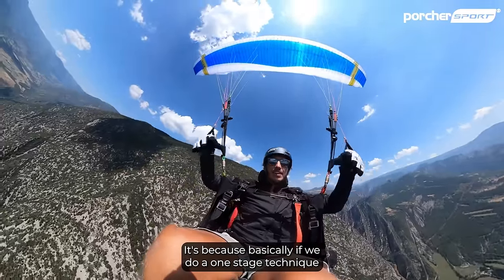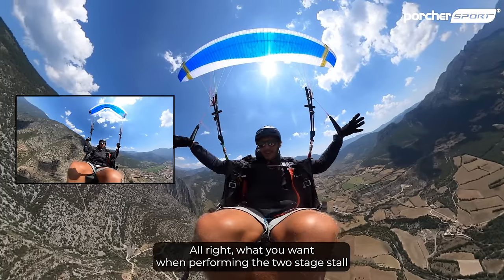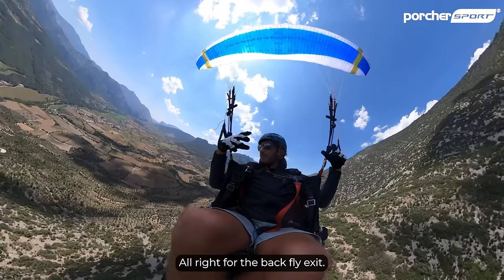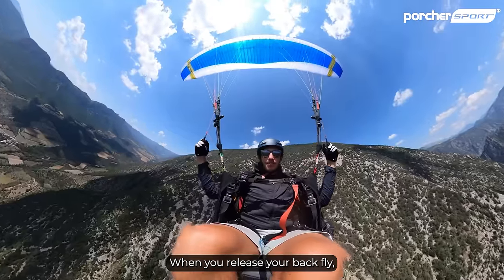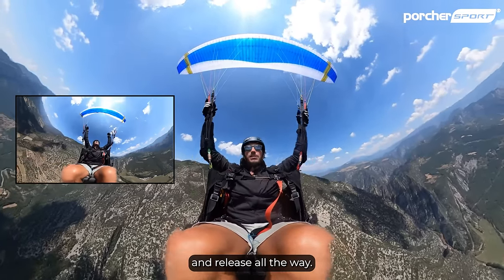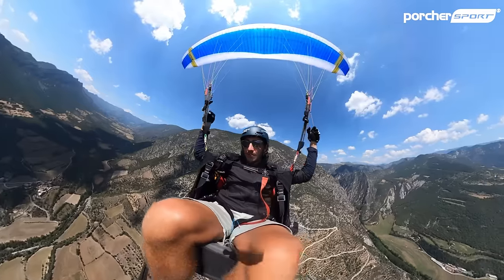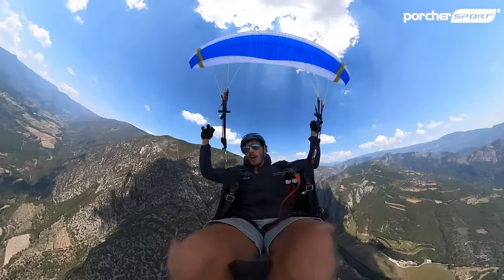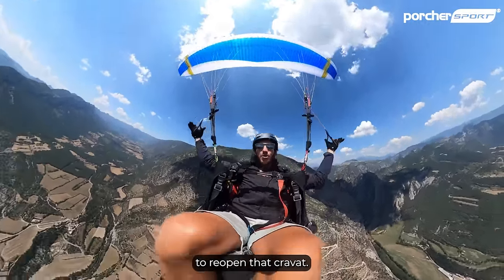HOW TO DO A FULL STALL IN 2023 - PARAGLIDING TUTORIAL BY THEO DE BLIC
Théo de Blic's tutorials is a free web serie where I give a few usefull tips on various aspect of paragliding. The tips I give are coming from an already long career as a professional pilot in acro paragliding.

More than 10 years ago I published a full stall tutorial, but in 10 years our equipment as well as my knowledge have evolved and I felt that it was time to make an update on the stall tutorial as it was not the best nor the safest way to learn stall anymore. So here is what I believe the best way to learn full stall in 2023 and with nowadays wing. This is how I teach stall to my student.
Are you afraid to try by yourself?
If yes come to learn with us at Rise Paragliding, we will give you the opportunity to learn all of this and more under the best instruction available.

For your information : The current range of paragliding wing from EN A to CCCs are better stalled with a 2 stage stall technique. However even old school wing work very well with the 2 stage technique as well!

Pilot : Théo de BLIC
Wing : Mentor 7 Light

00:00 Introduction
00:55 Why 2 Stage Stall
02:01 How to 2 stage stall
05:01 Master the back fly
09:38 Quicker stalls & Improved exits
12:46 Become Stalling expert
13:47 Basic mistakes
17:28 Conclusion